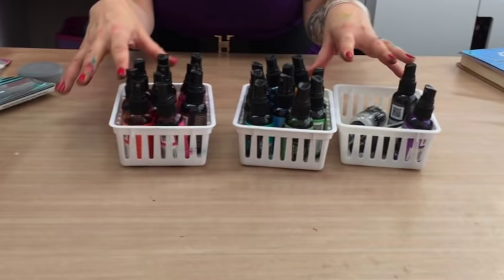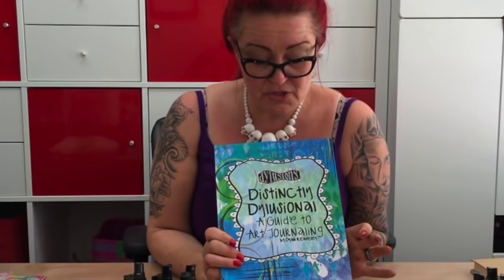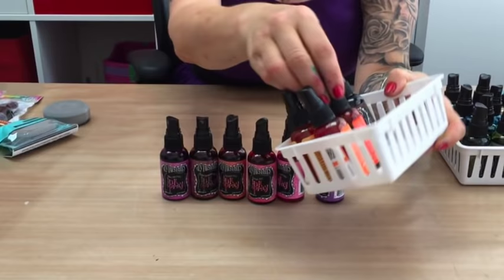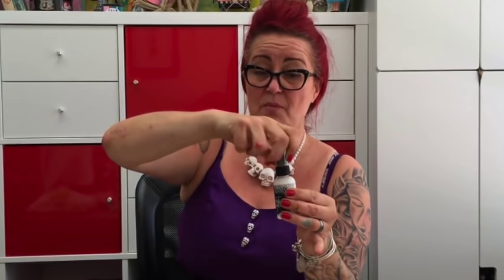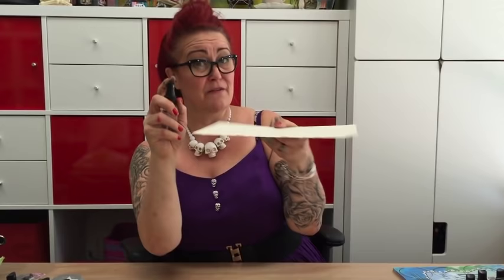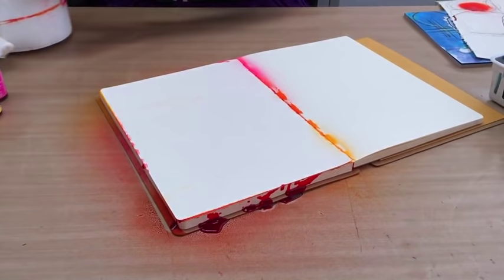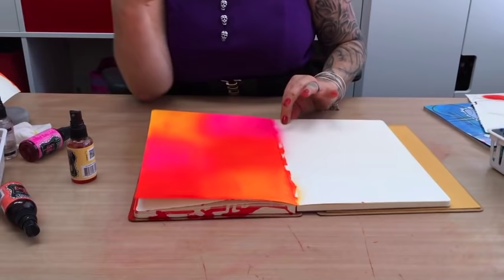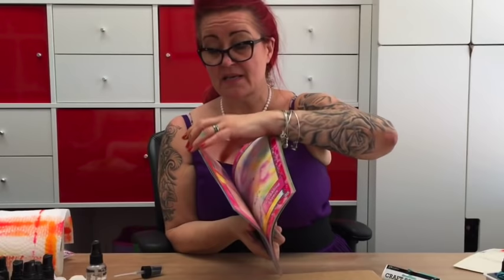Dylusions Ink Spray Tips & Techniques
Dyan Reaveley shares her tips and techniques for using her Dylusions Ink Sprays